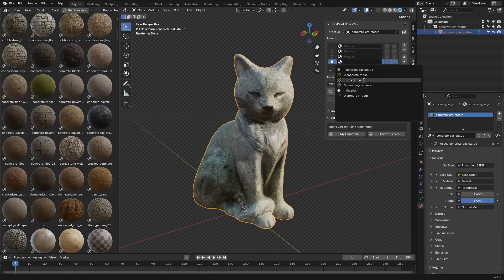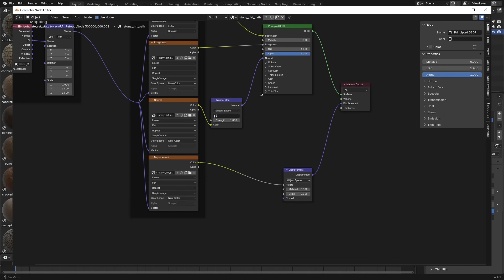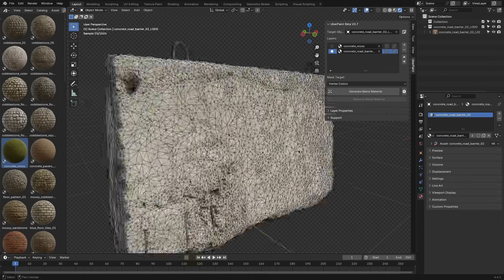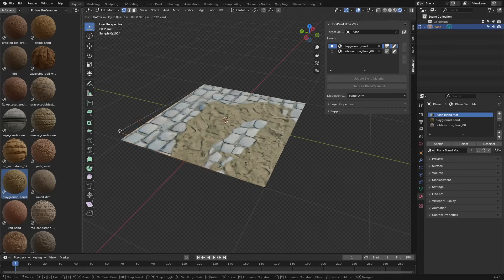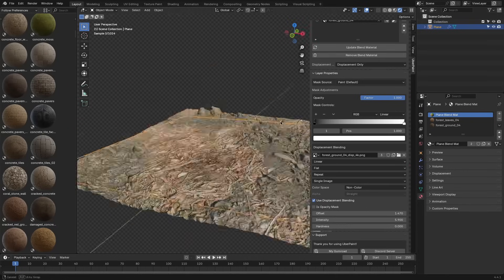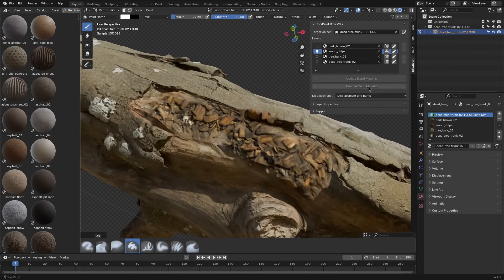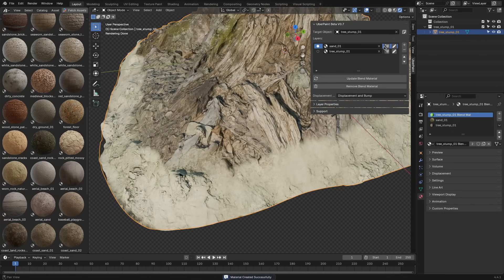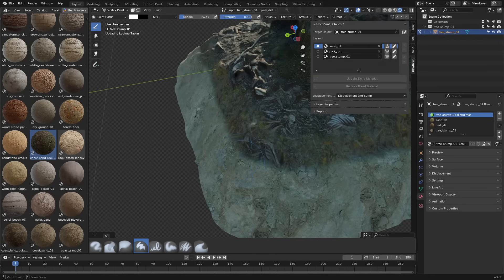This Blender Addon Will Not Be Free Forever | UberPaint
Productivity►:
Clean Panels